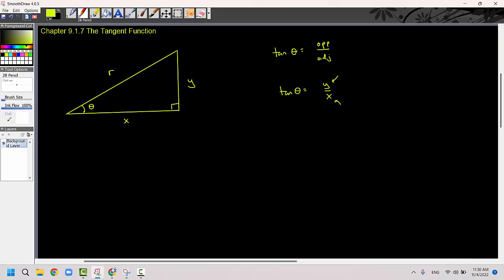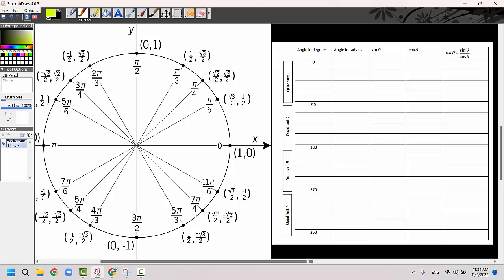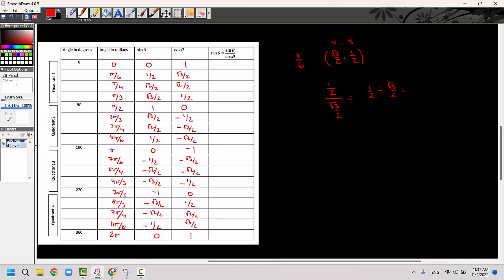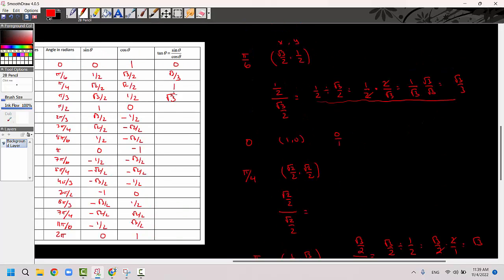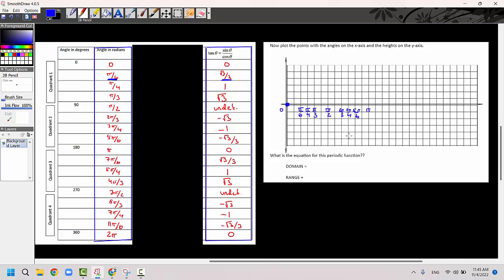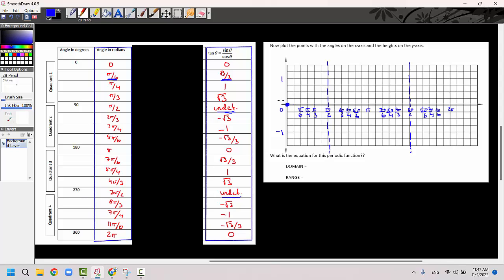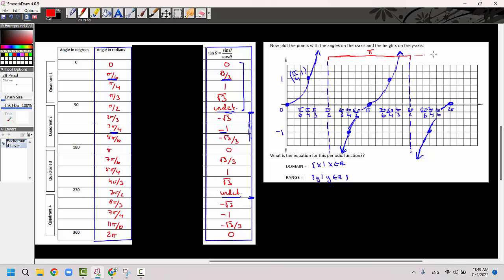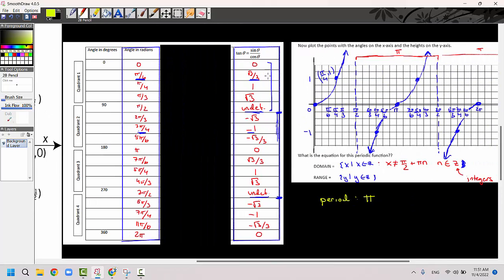Chapter 9 1 7 The Tangent Function